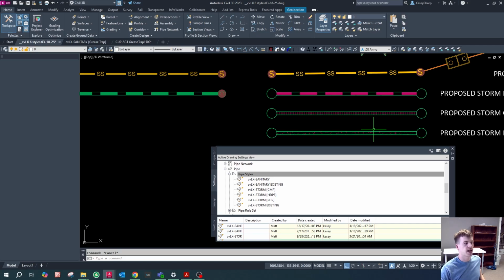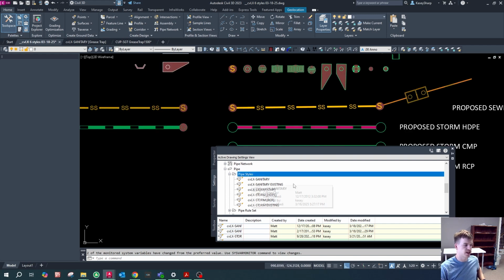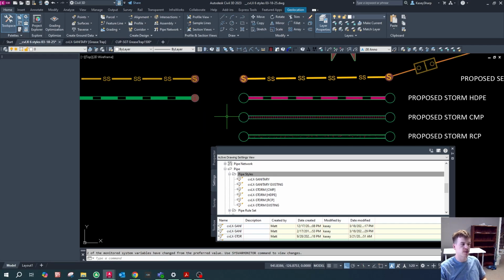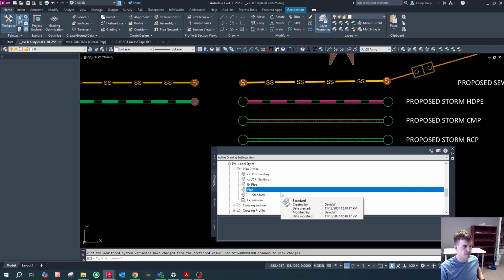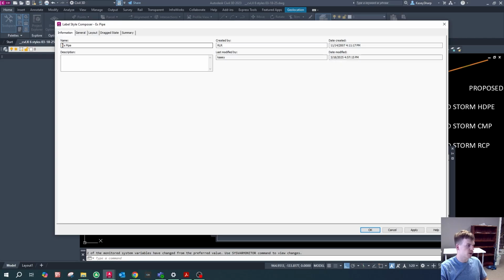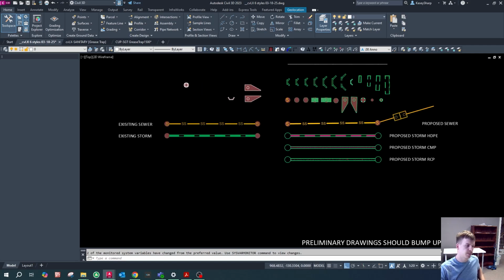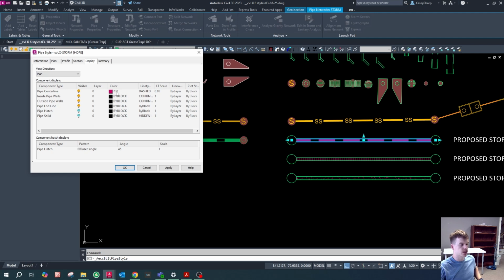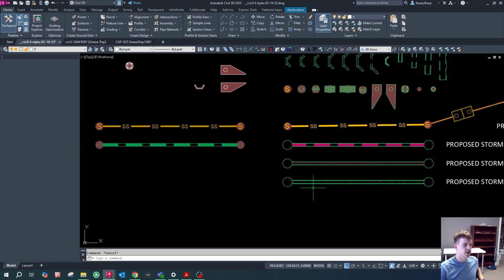5.5A Pipe Design (Pipe and Label Styles)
In this video, we walk you through Pipe and label styles for civil 3D Pipe Design.  This video will be good to help you understand how to property edit and label pipes and structures in Civil 3D.